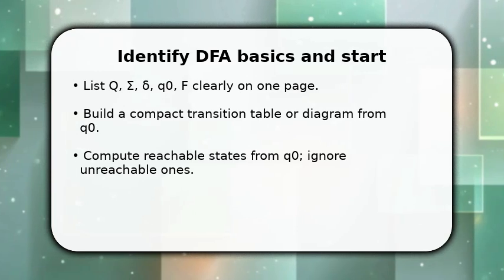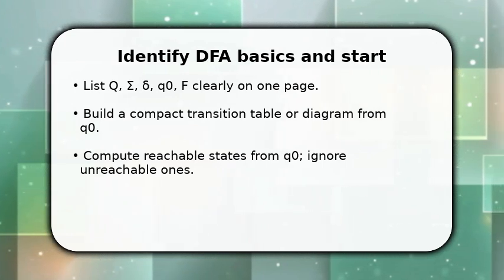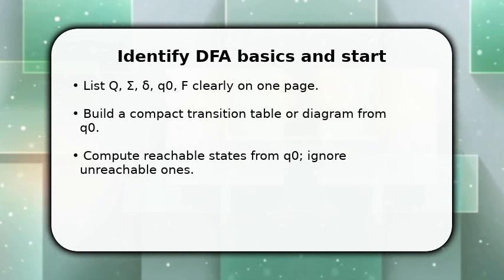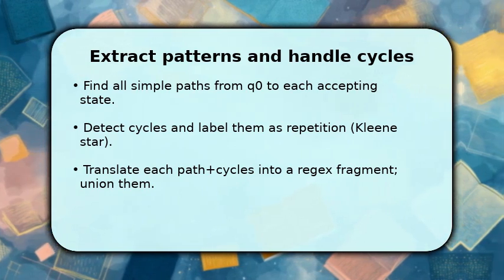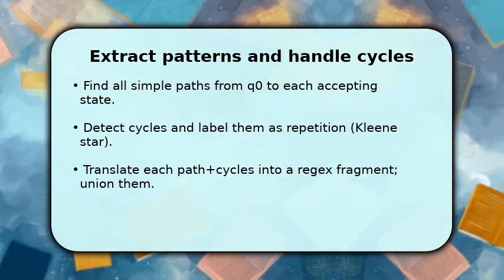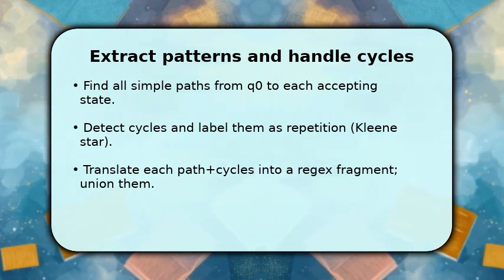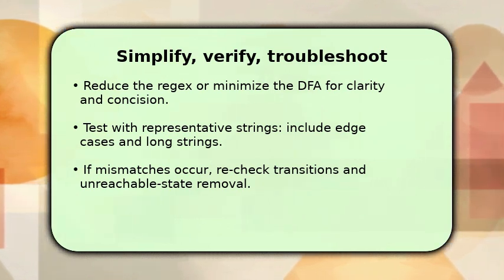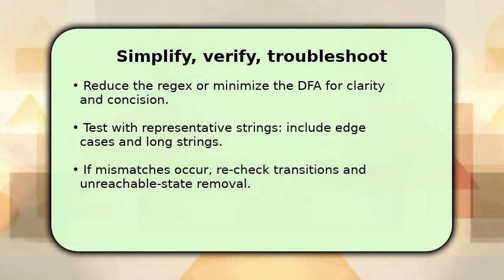How to Find Language Accepted by Dfa - Step by Step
Dive into the world of formal languages and automata theory as we guide you through finding a language accepted by DFA. This step-by-step tutorial simplifies complex concepts, making it easy for both beginners and those with some background knowledge to understand how deterministic finite automata (DFA) recognize patterns within strings.

Find Language Accepted By DFA, Deterministic Finite Automaton, Language Recognition by DFA, Automata Theory Steps, String Pattern Matching with DFA,